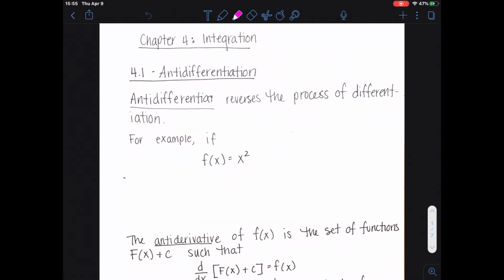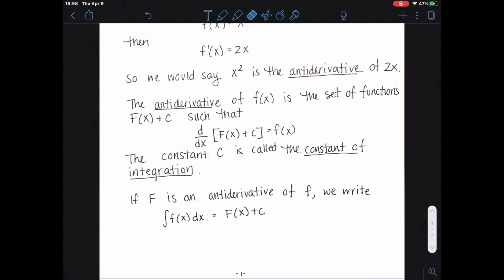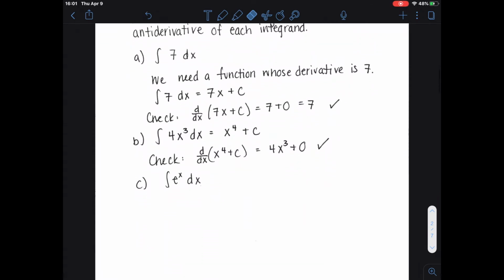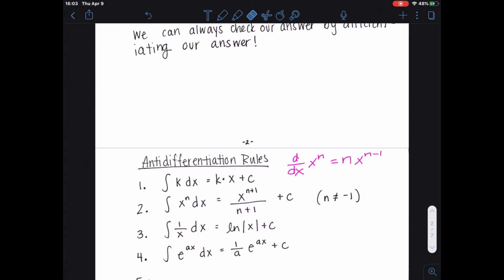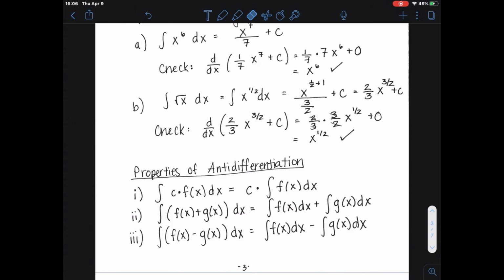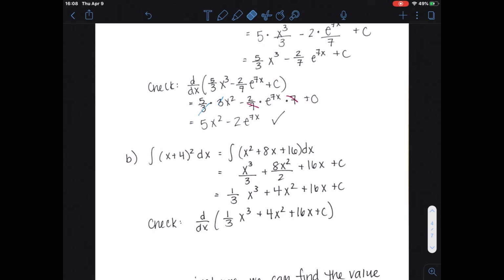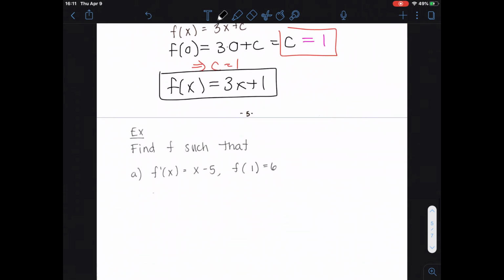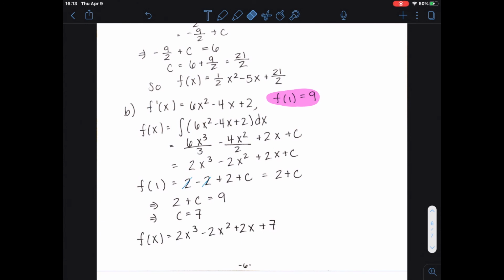Section 4.1 - Antidifferentiation